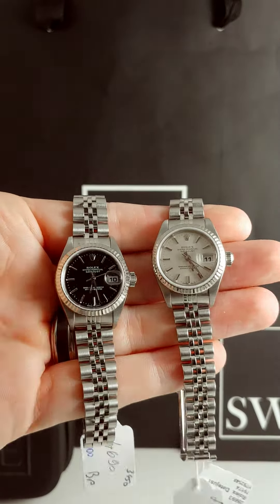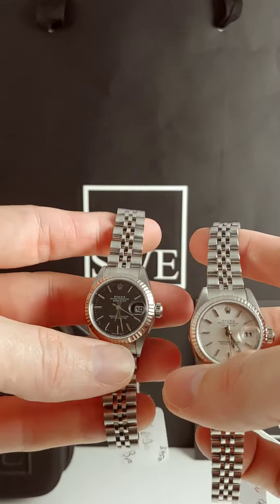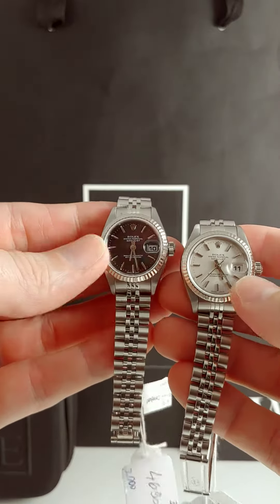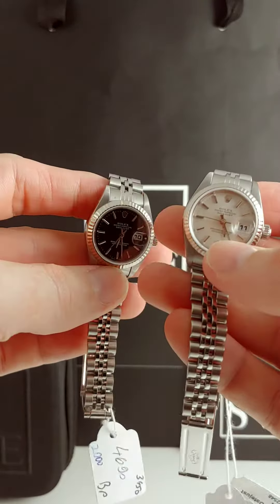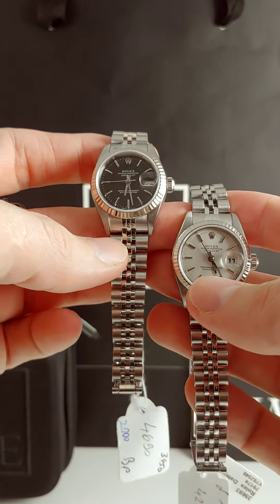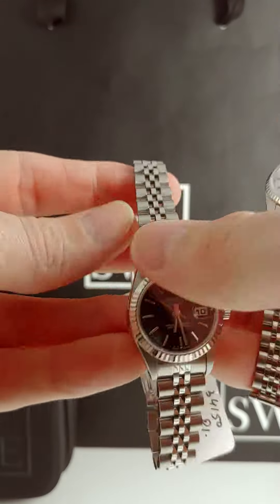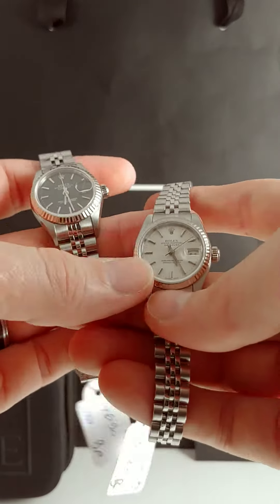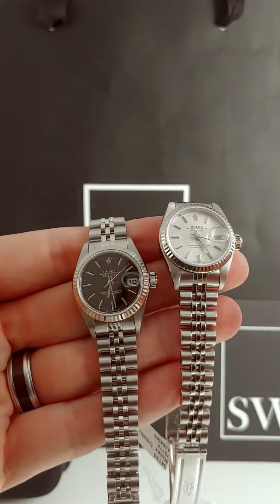Rolex Datejust 26 Steel White Gold Black Dial Ladies Watch 79174 Review | SwissWatchExpo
The Rolex Datejust Ladies 26mm watches come in a classic stainless steel finish, with an 18k white gold fluted bezel. Both come in a simple stick hour marker dial, one in silver, the other in black.

FULL DETAILS AND PRICING:
Rolex Datejust 26 Steel White Gold Black Dial Ladies Watch 79174

Rolex Datejust 26 Steel White Gold Silver Dial Ladies Watch 79174